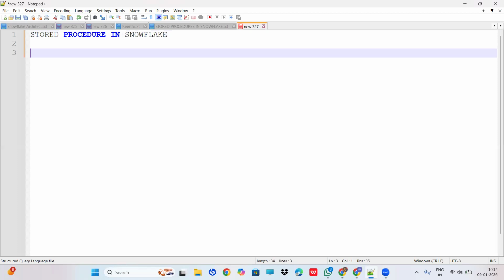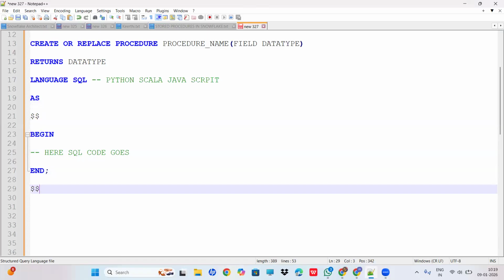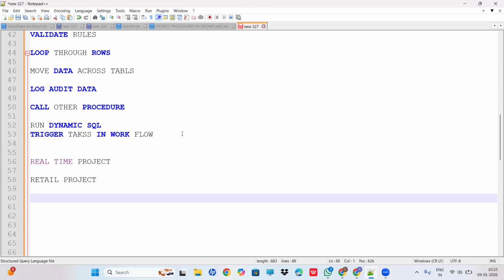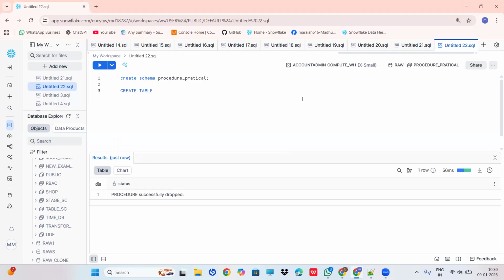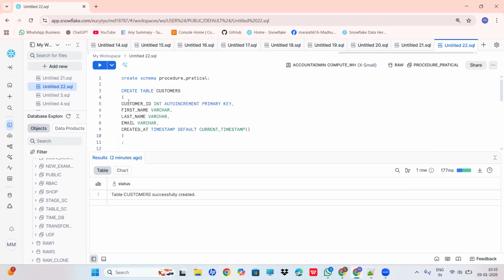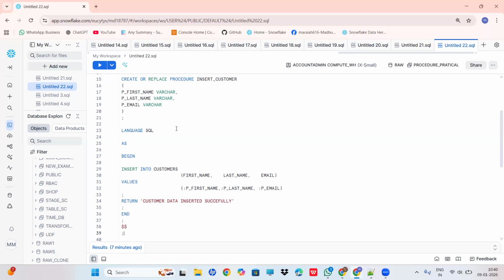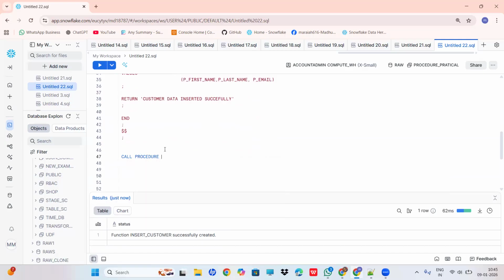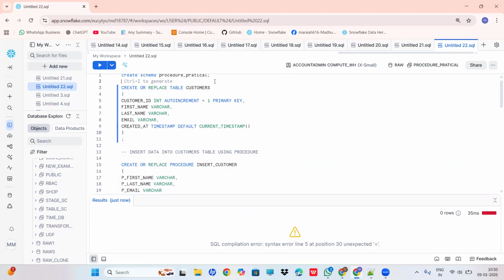Stored Procedures in Snowflake Part 1 | Time Variant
WHAT YOU LEARN IN DAY 33
What is a Stored Procedure vs UDF. SP languages: JavaScript Python Java Scala SQL. CREATE PROCEDURE syntax. snowflake.execute() method: running SQL from JavaScript. snowflake.createStatement() preparing queries. Returning scalar and tabular results. CALL statement executing a SP. Input parameters required and optional. IF ELSE FOR loops WHILE loops in SP. Error handling: try catch in JavaScript SP. ResultSet: iterating query results row by row. Dynamic SQL building SQL strings programmatically. CALLER RIGHTS vs OWNER RIGHTS.